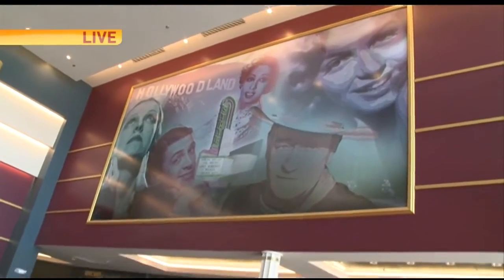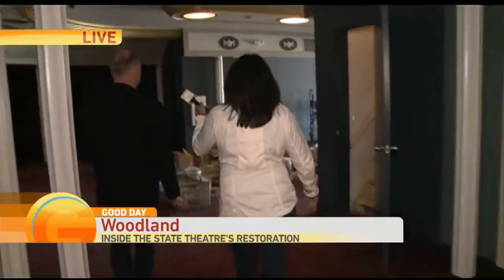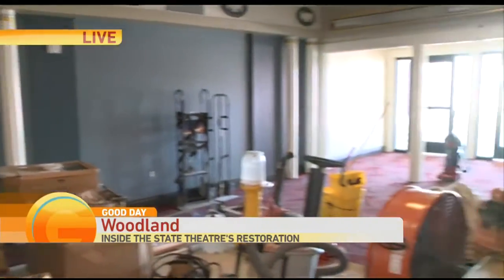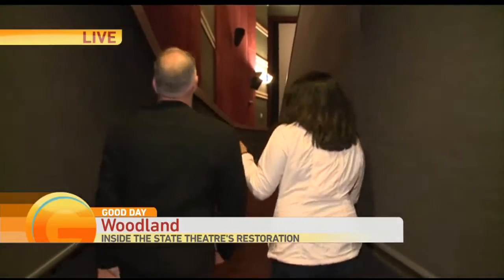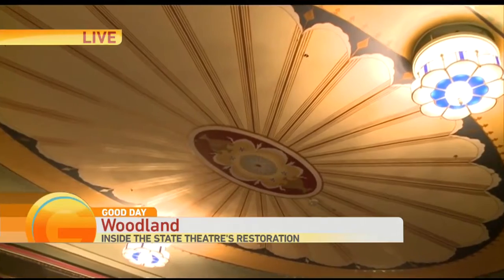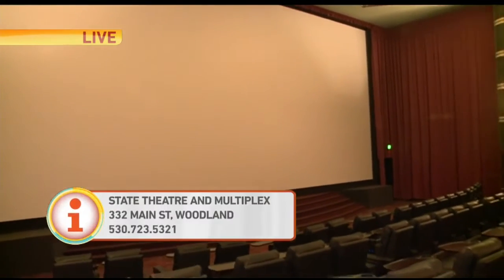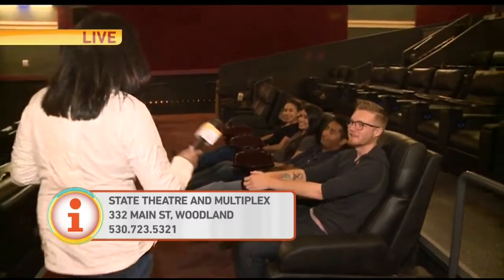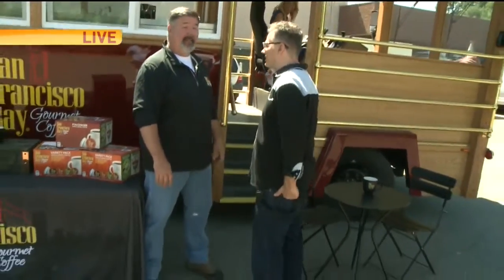State Theatre Woodland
Get a first look at this historic local movie theater's impressive transformation.